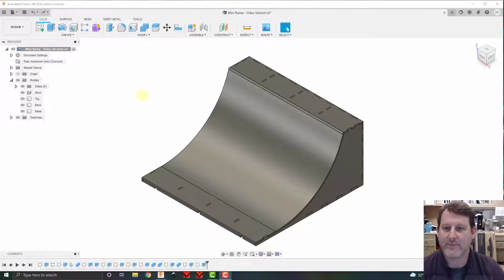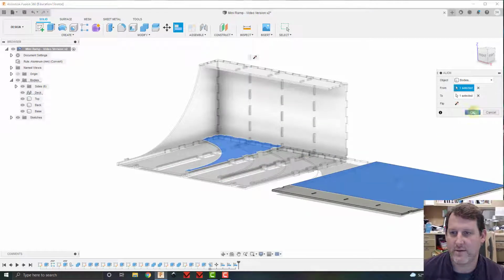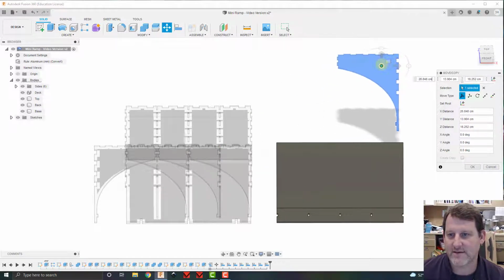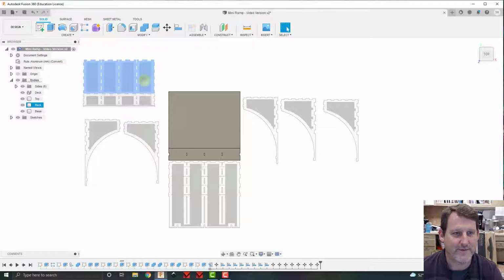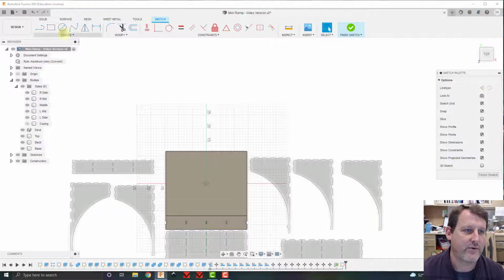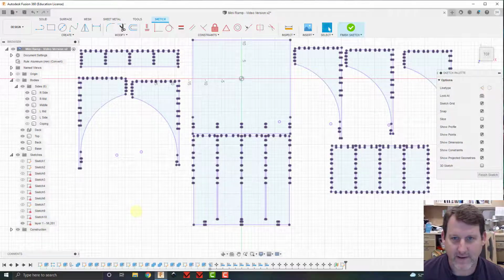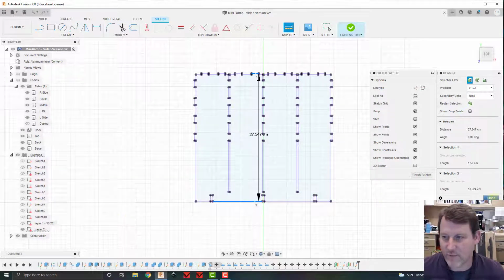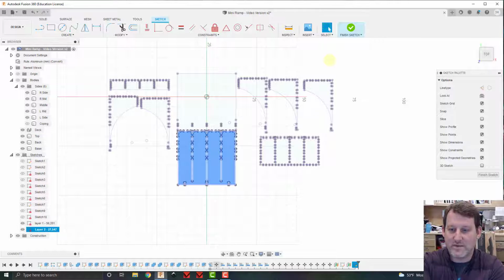Tech Deck Mini Ramp Part 4 of 5